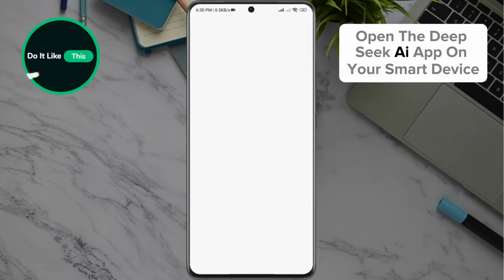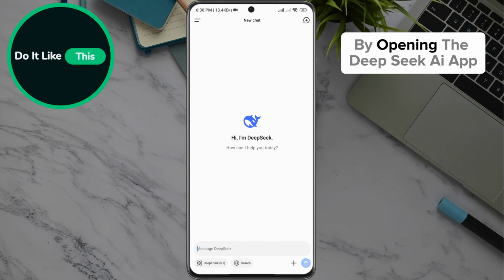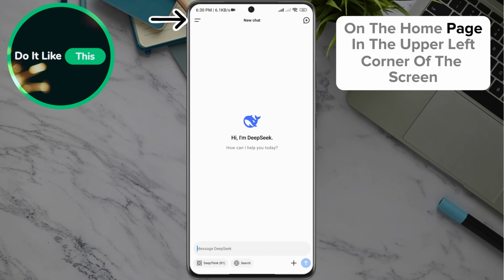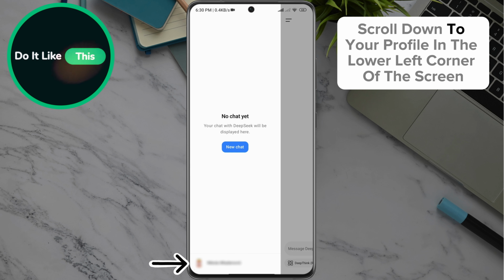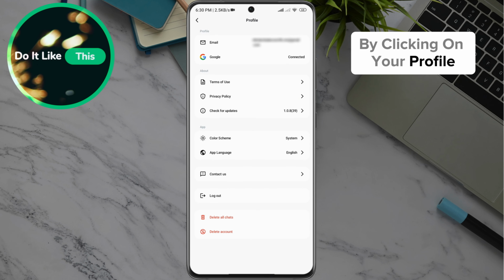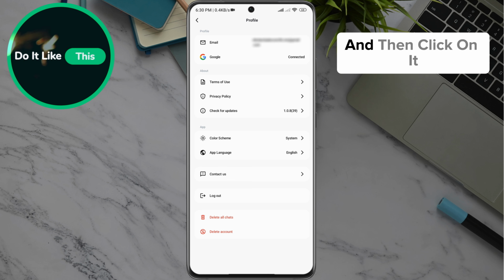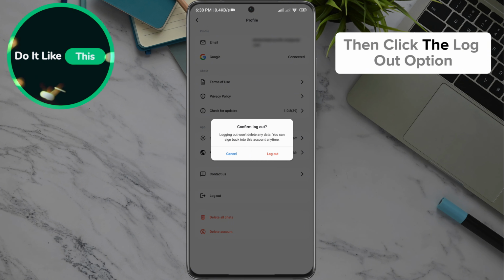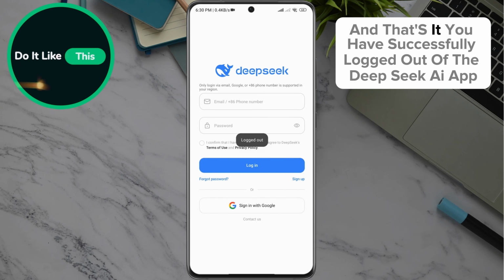How To Log Out In Deep Seek AI App!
Learn How To Log Out In Deep Seek AI App

🔒 **Struggling to Logout? Master the Deep Seek AI App Now!** 🔒

In this quick and easy tutorial, we guide you through the simple steps to log out from the Deep Seek AI App effectively! Whether you're using it for research or exploring data insights, sometimes, signing out is essential for security. 🌐✨

Join us as we clarify every step, ensuring your personal data stays protected. Plus, learn crucial tips for using the app more efficiently!